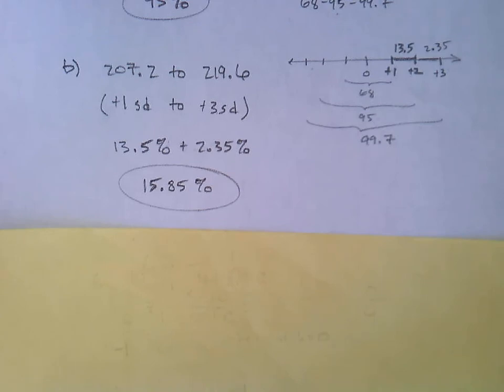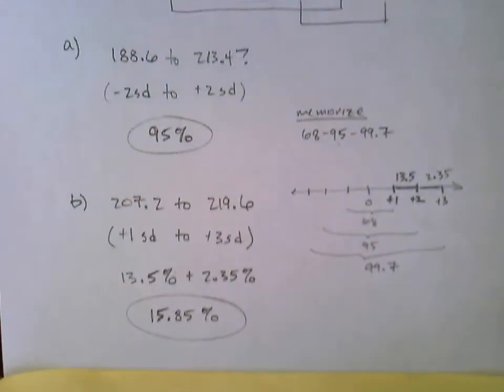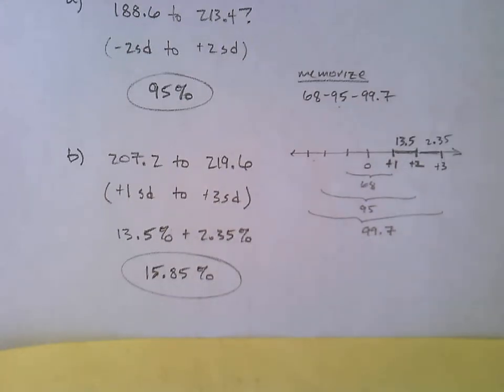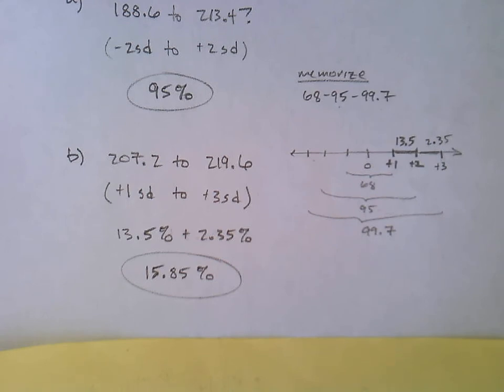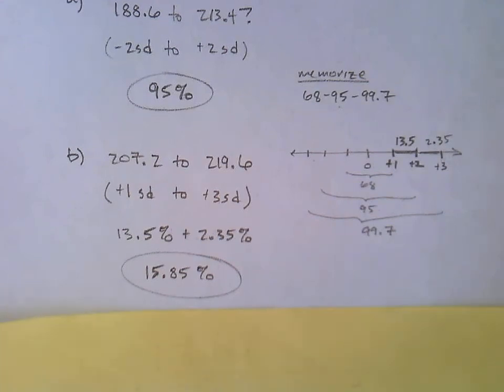119, Ch 6 - part 6